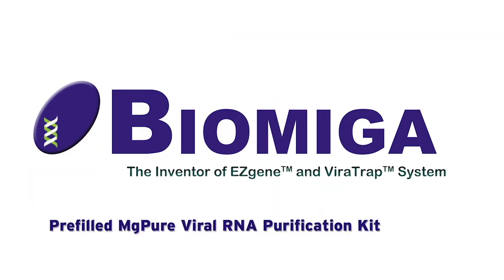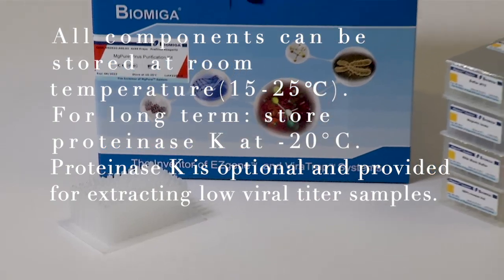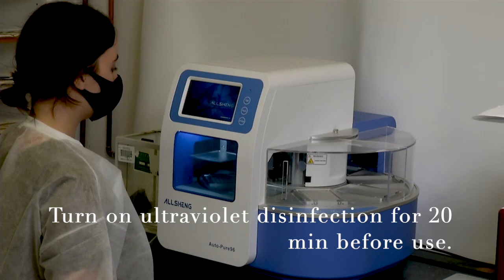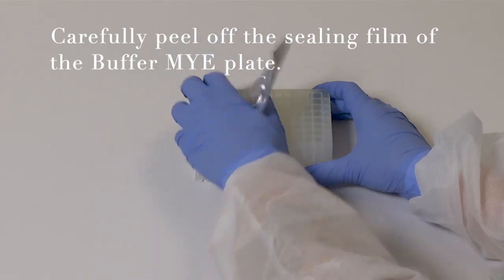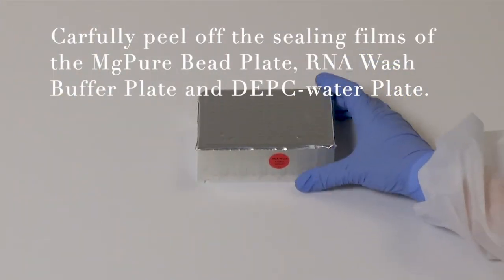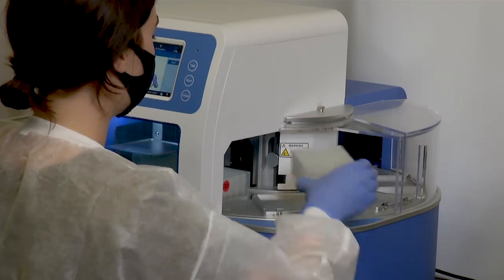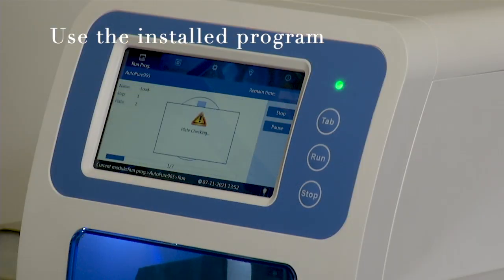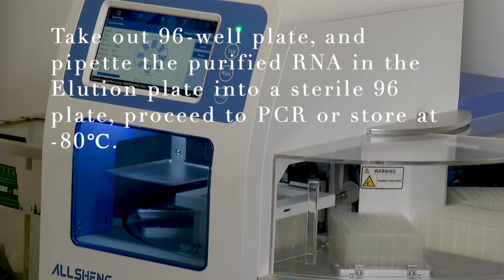Biomiga Prefilled MgPure 96 Viral RNA Extraction Kit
KEY ADVANTAGES

✓ FDA and CE-IVD certified.
✓ Clinically validated by US COVID-19 Testing Task Force Labs.
✓ Prefilled, ready to use reagents.
✓ No tedious setup times.
✓ Just peel off the sealing film and add the samples directly to each well of the MYE Plate.
✓ The entire procedure takes only 25 minutes.
✓ Proteinase K is optional and provided for extracting low viral titer samples.
✓ Over 10 million preps shipped worldwide.